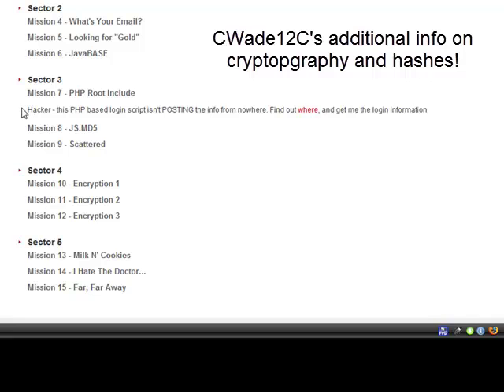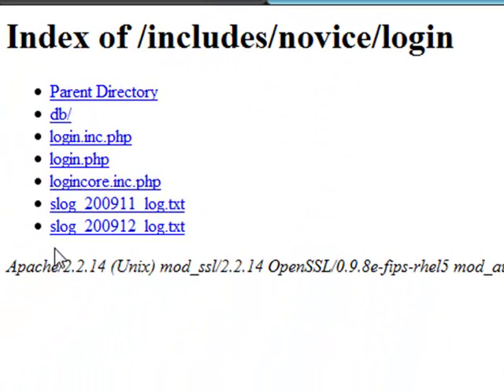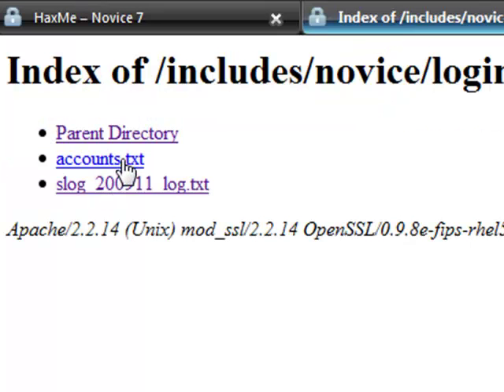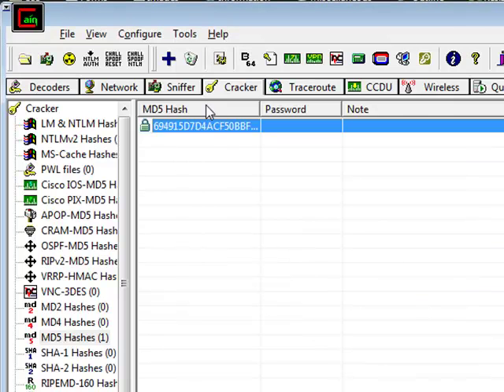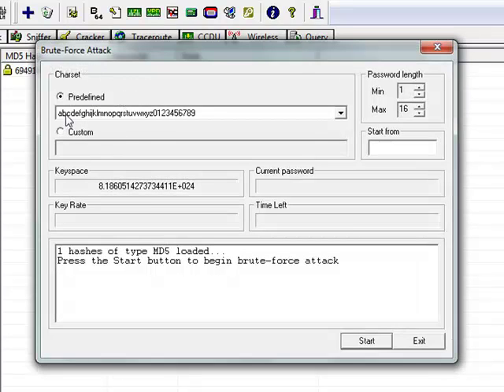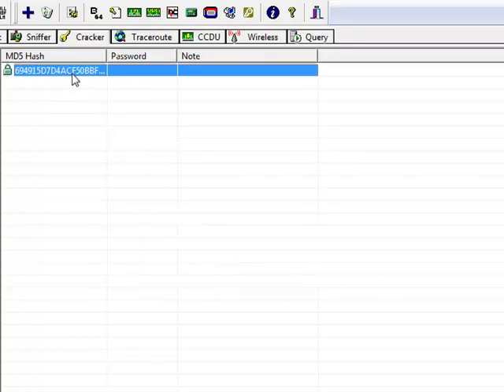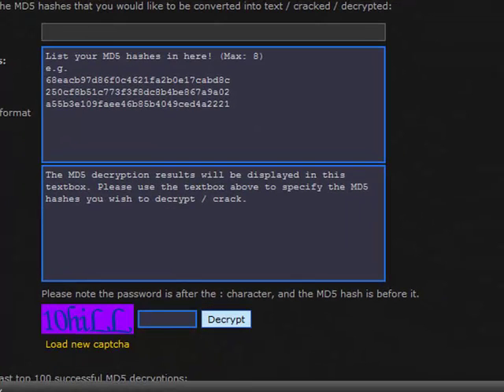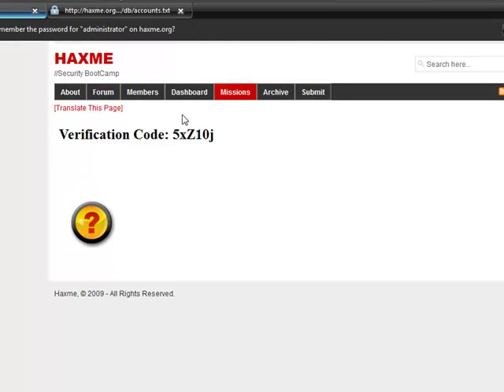HaxMe Novice Mission 7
oxid.it - Site for Cain and Abel
A wordlist comes standard with Cain and Abel in the directory you install/wordlists
this will crack the encrypted password
bruteforce is not recommended.